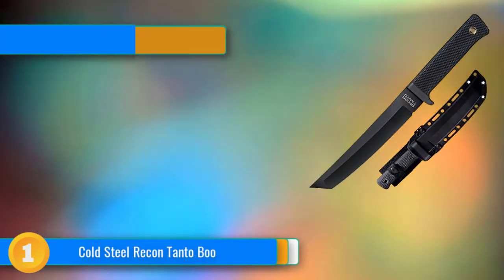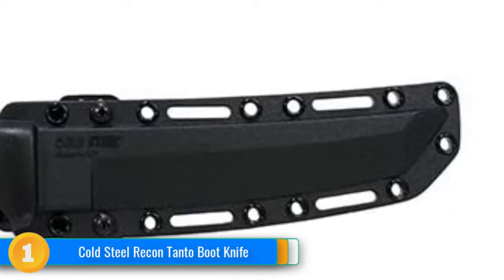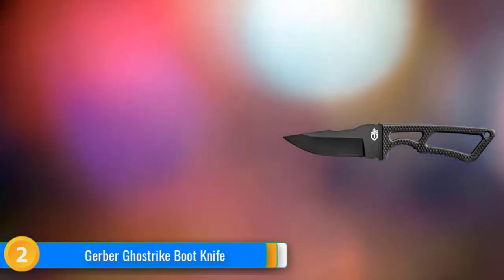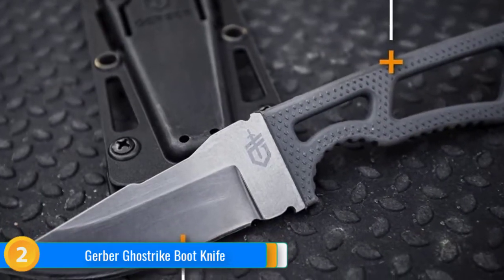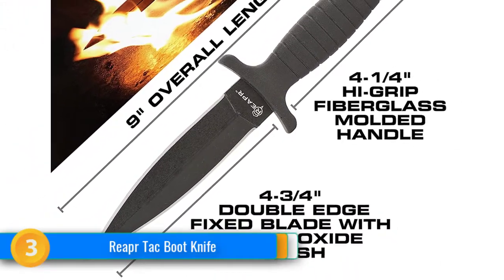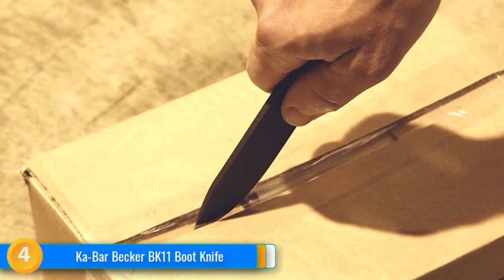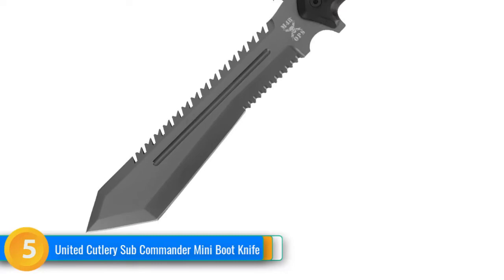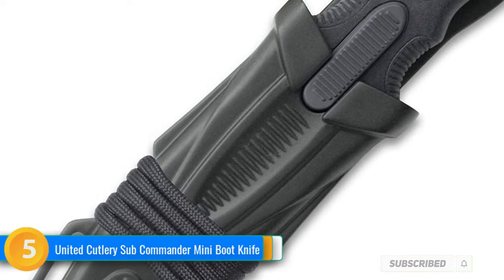Best Boot Knives: 5 Boot Knives (2023 Buying Guide) | Outdoor Gear Review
Hey guys. In this video, we are going to test the best Boot Knives You can buy right now. I made this checklist based on my personal opinions and study time. And I've listed them based on the security and pricing features I've included for options for each type of consumer. So, you can easily verify this Best Boot Knives for yourself or your family. We always try to provide customers with informative ideas so that they can easily verify any product.
Link-
* Cold Steel Recon Tanto Boot Knife

*Gerber Ghostlike Boot Knife

*Reaper Tac Boot Knife

*Ka-Bar Becker BK11 Boot Knife

*United Cutlery Sub Commander Mini Boot Knife

Best Outdoor Gear Review is a participant in the Amazon Services LLC Associates Program, an affiliate advertising program designed to provide a means for sites to earn advertising fees by advertising and linking to Amazon.com. As an Amazon Associate, I earn from qualifying purchases.